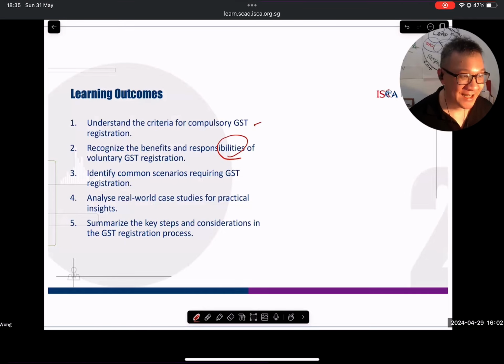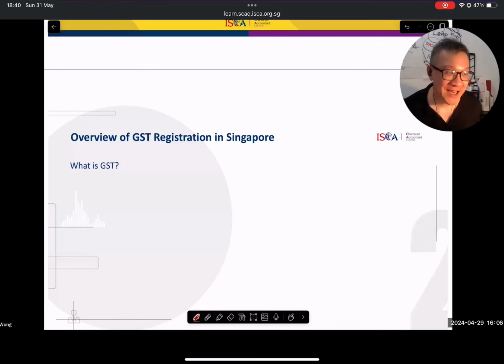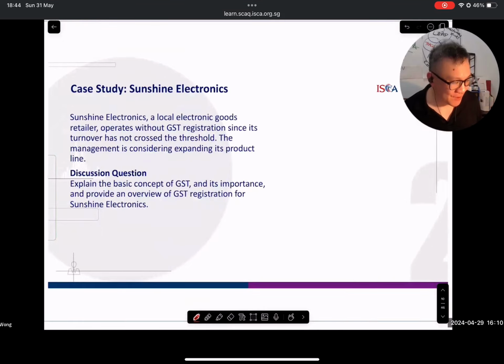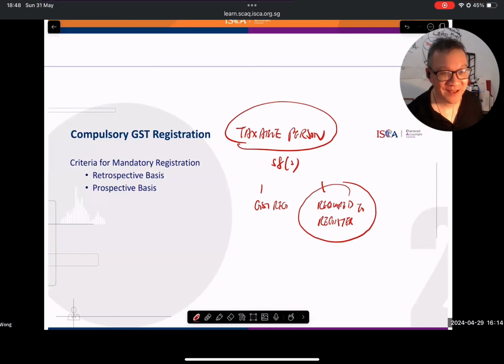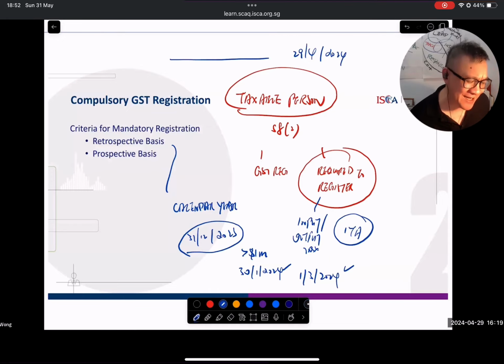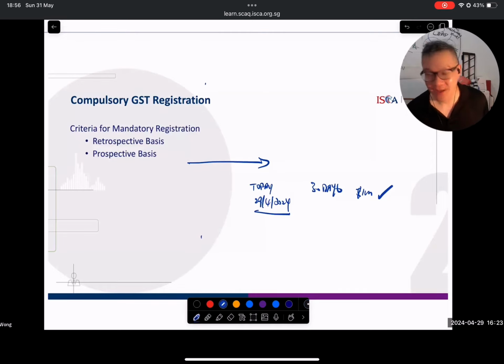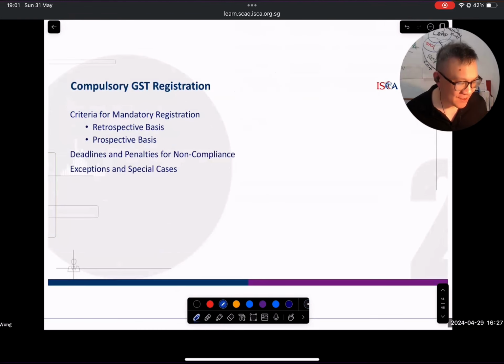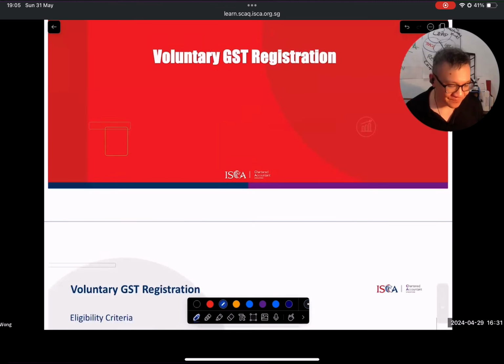Recognize the Circumstances in which a person must register for GST